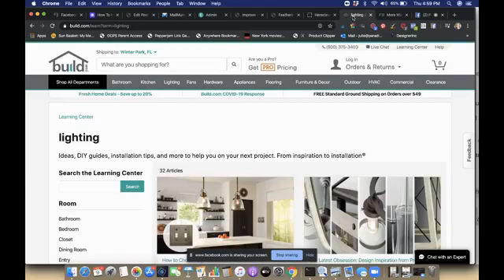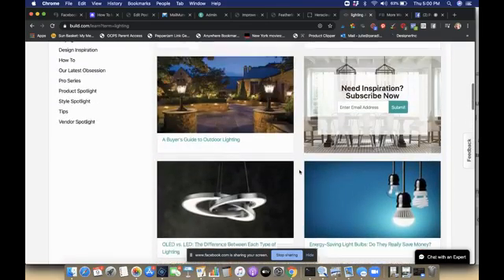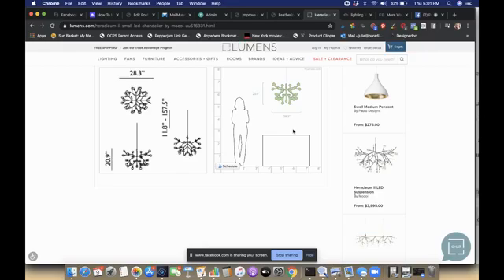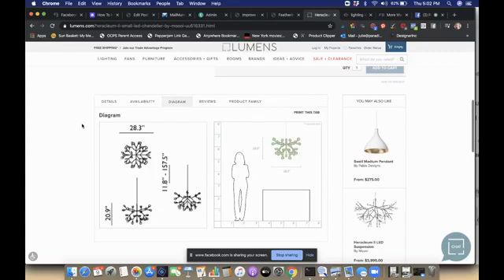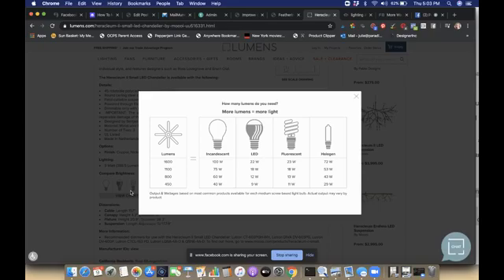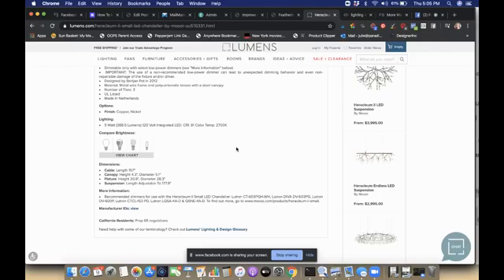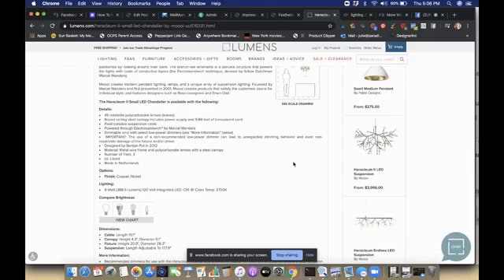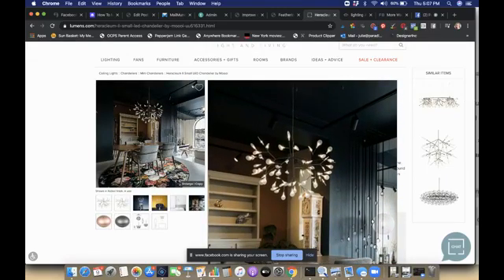Kitchen Lighting: My Favorite Online Vendors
Kitchen Lighting LIVE Q&A: You've got questions, I've got answers! Seriously, come ask some questions!

Kitchen Lighting Download... I've been telling you about it all week!